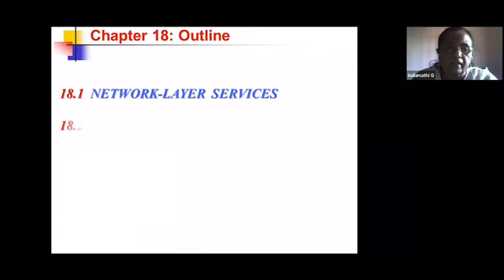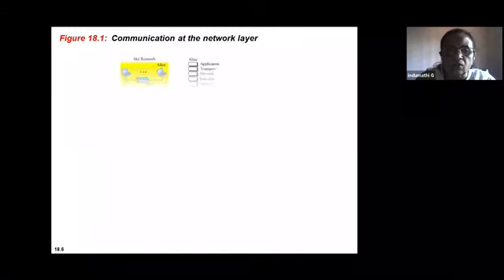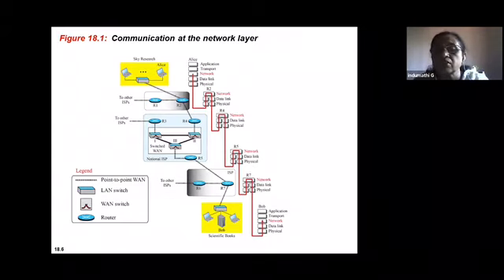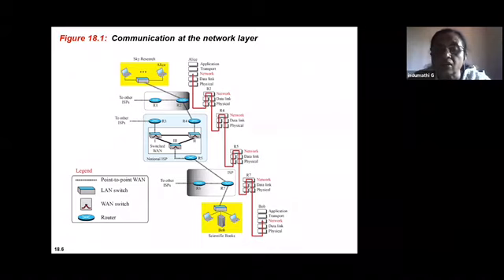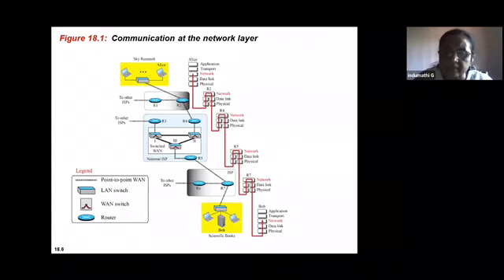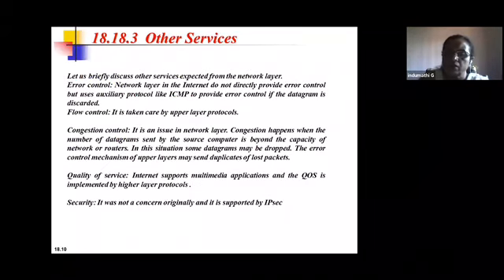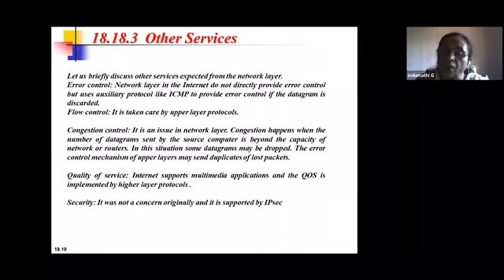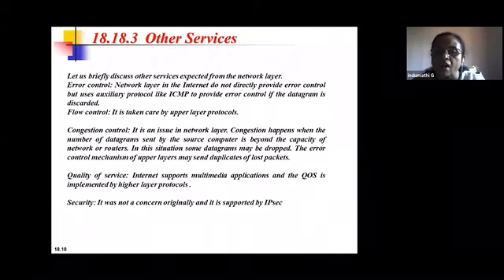ECE Online Classes by Cambridge Institute of Technology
computer communication networks - 17EC64, module 3/chapter 3 , lecture 1,Network layer services